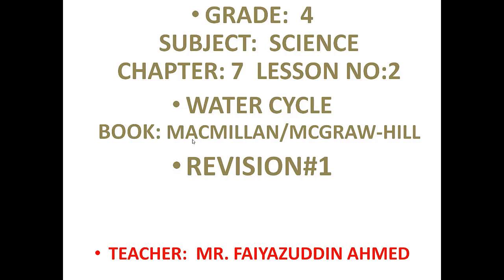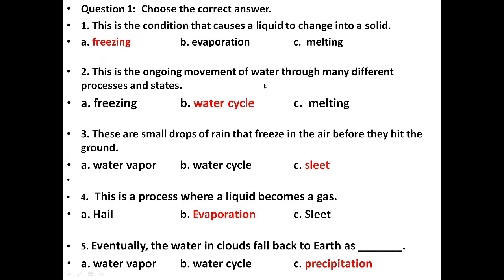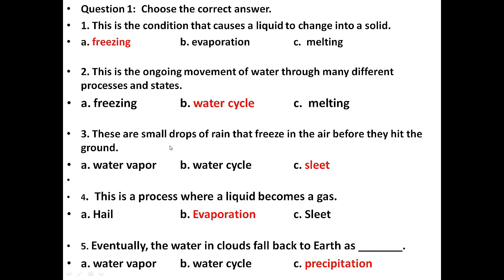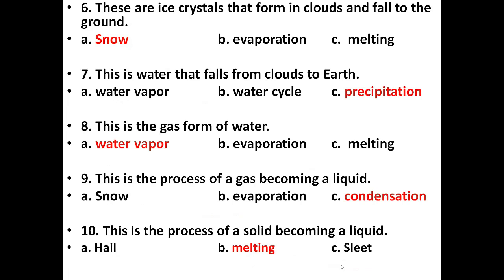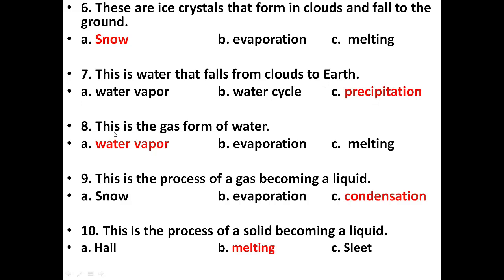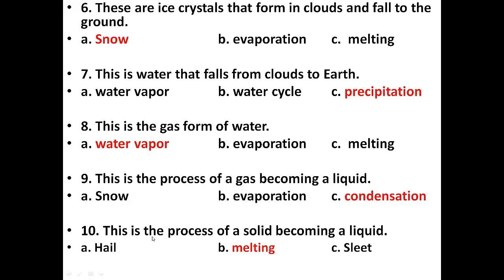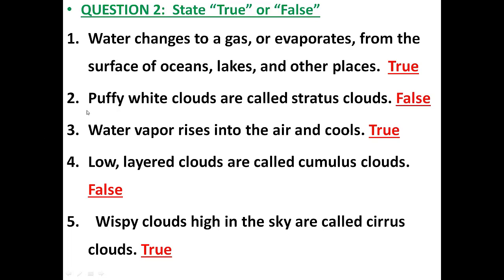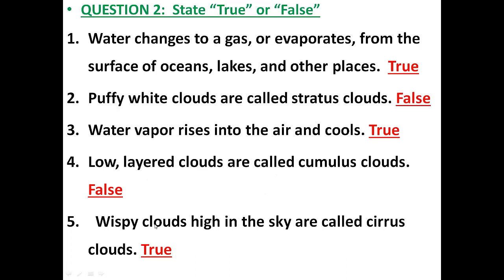Grade 4 Science Water Cycle